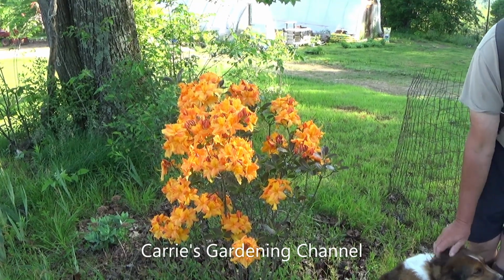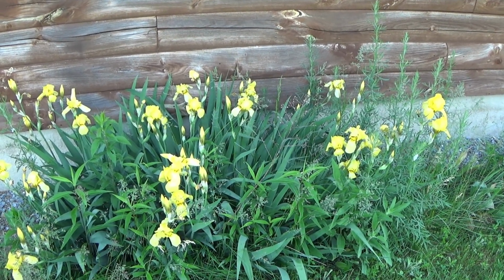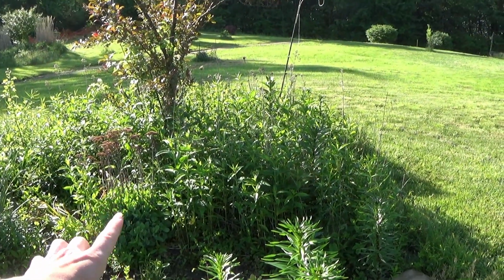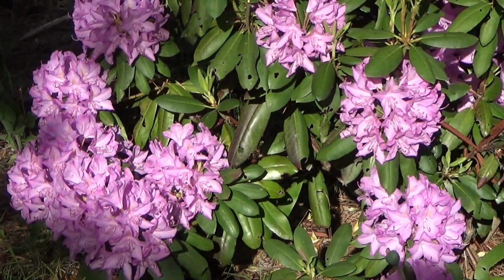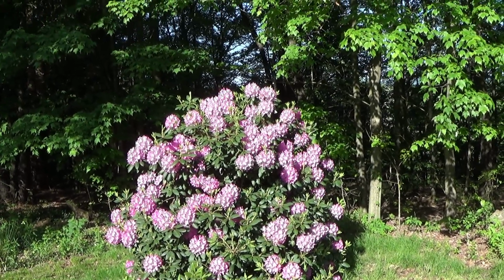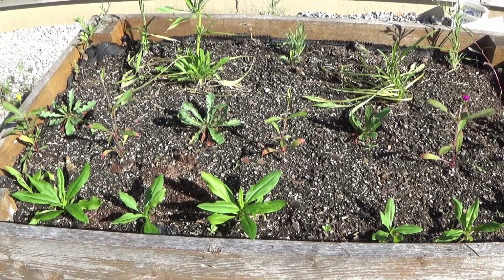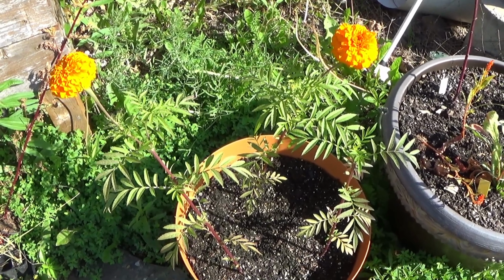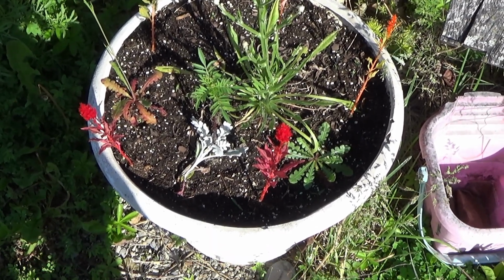Garden Walk And Garden Chat May 2022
The flowering shrubs, flowerbeds and containers are starting to come into bloom! I will also be giving an update on the vegetable gardens. I will also be doing a small garden chat about what is coming up and how we are going to be dealing with pests that attack the greenhouses.